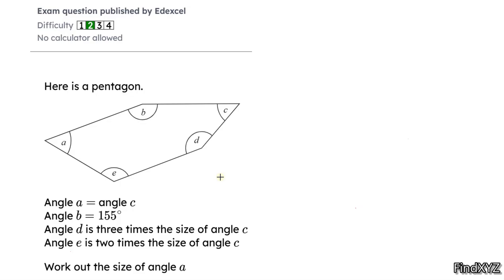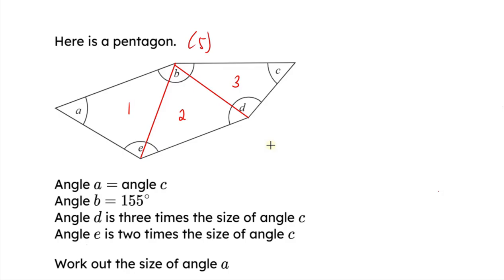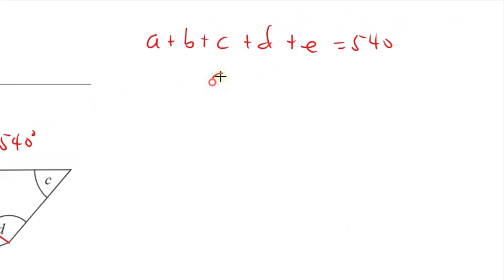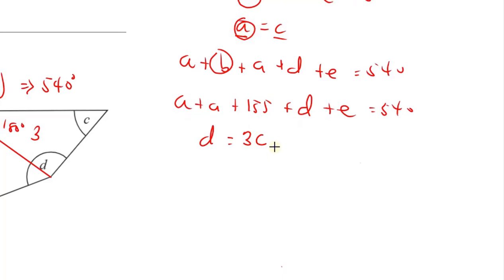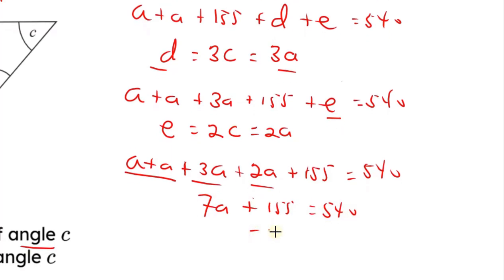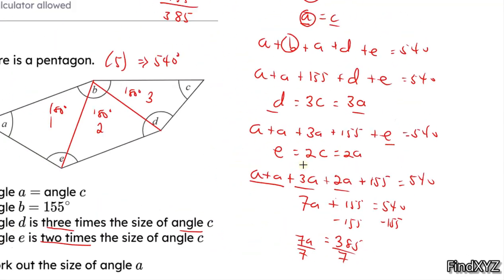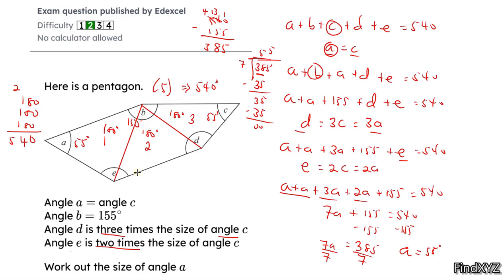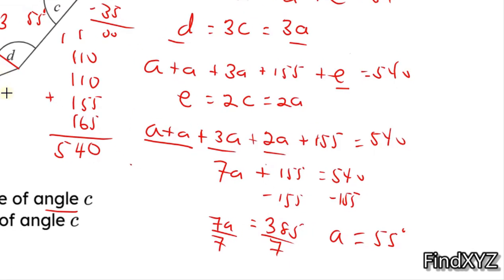How to Find a Missing Angle in a Pentagon | No Calculator Geometry Trick | Edexcel higher math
Can you find angle a in this pentagon without using a calculator? This geometry problem looks difficult, but the key is understanding the sum of interior angles of a pentagon and the relationships between the given angles.

In this lesson, I break it down step by step so you can confidently solve similar pentagon angle problems, missing angle questions, and GCSE, IGCSE, WASSCE and BECE geometry problems.

Watch until the end and test yourself before checking the solution.